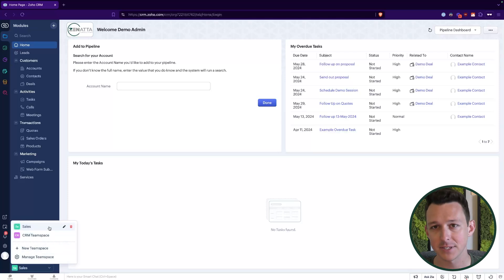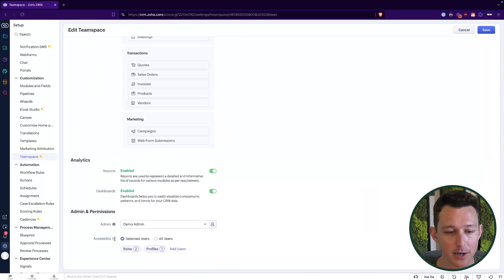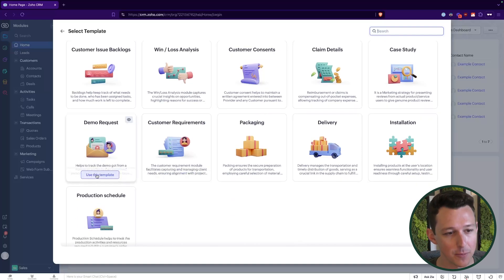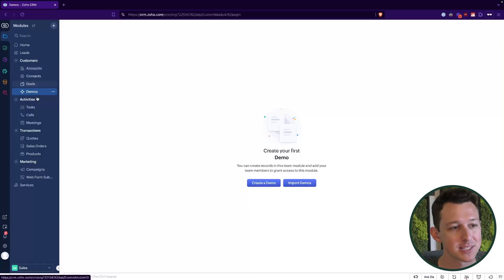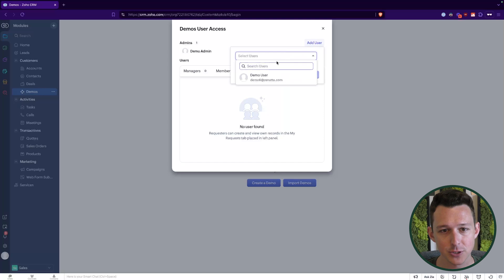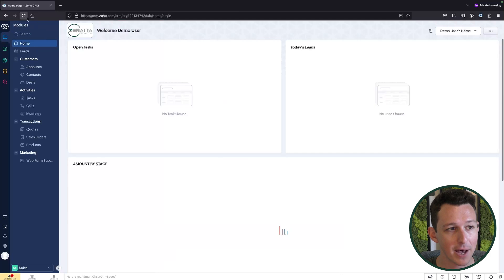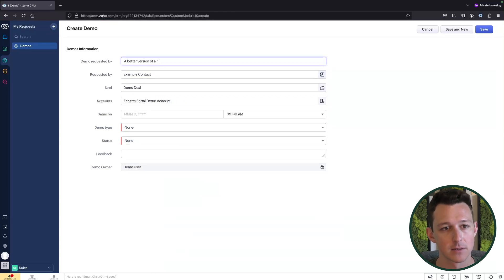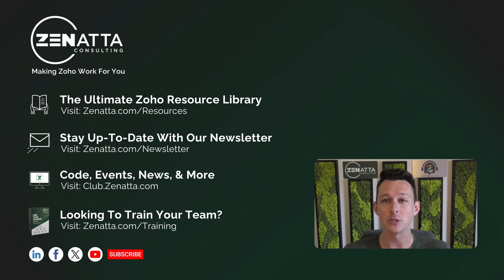Teamspaces EXPLAINED in Zoho CRM for Everyone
In this video, we will cover everything you need to know about setting up team spaces, assign modules, manage permissions, and utilize team modules for a streamlined CRM experience. Perfect for administrators and users looking to optimize their team's Zoho CRM setup.